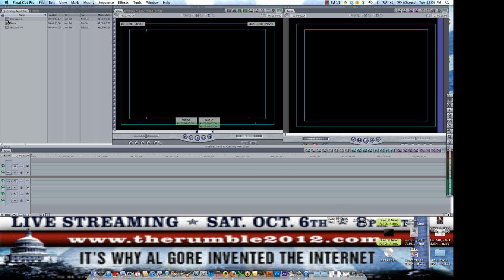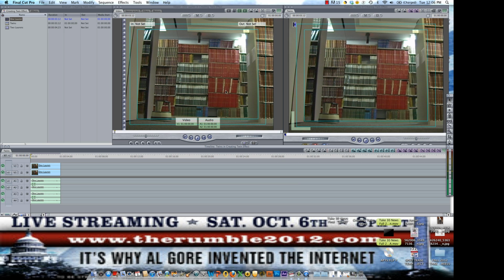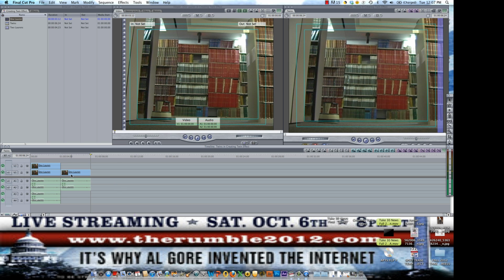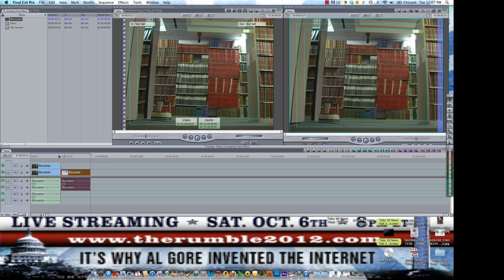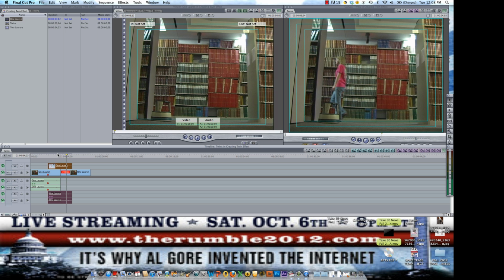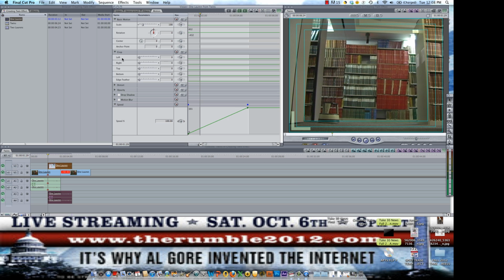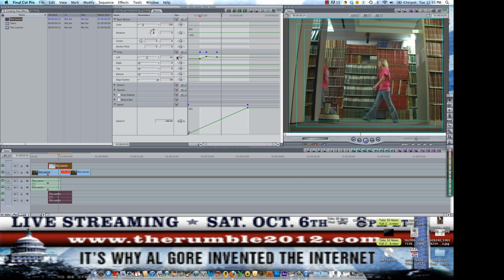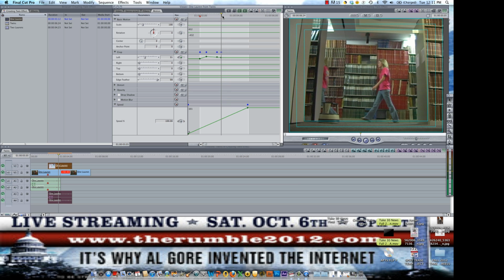Twin Effect Tutorial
I call it the Parent Trap Effect because it reminds me of the movie and how they created the additional girl. You can use the same or different clips to "create" additional characters or extras. Remember, do not change or adjust the shot while shooting, or you won't be able to put the two clips over each other.  (ex. four students sit on one side of classroom, then change their outfits and put them on the other side and you appear to have a full classroom.)